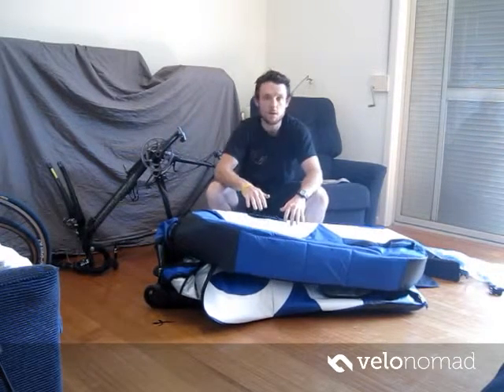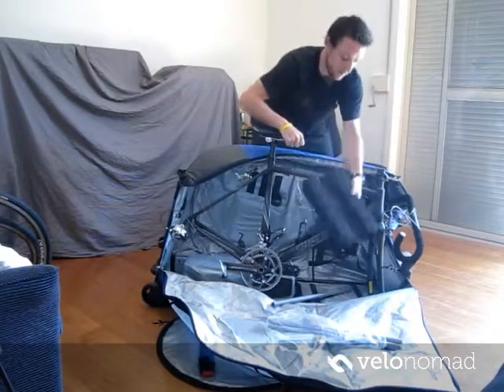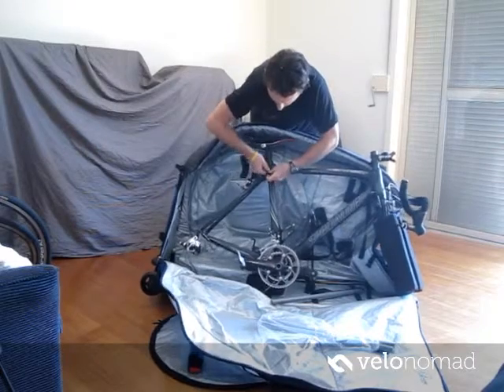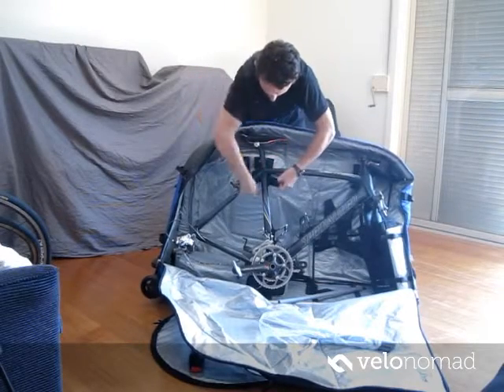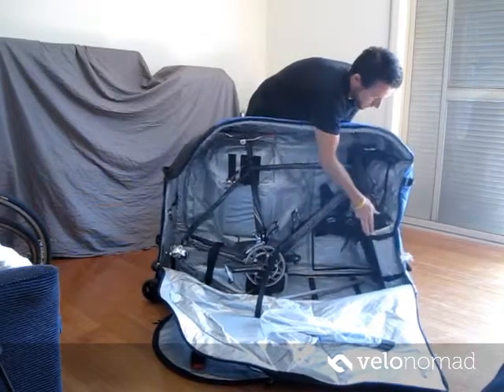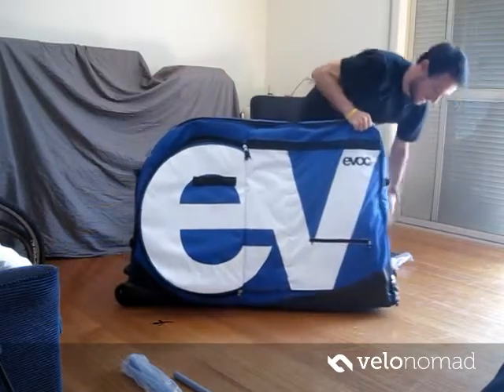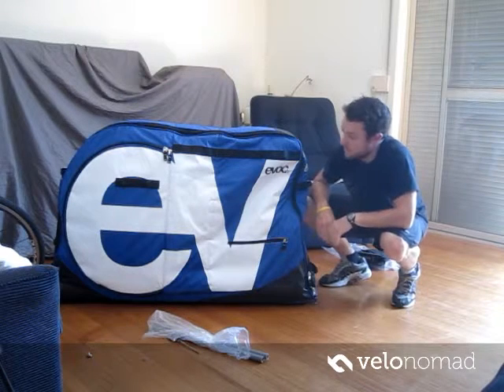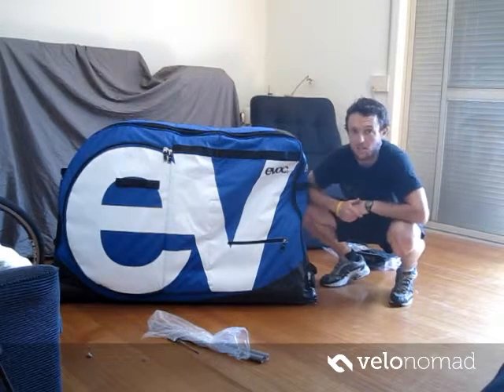How to Pack Your Bike Bag (using the EVOC)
We show you how to pack your bike safely for air travel, using the EVOC Bike Travel Bag. The principles apply to any bike bag.

Got an idea for a topic, a question you want answered or something you want reviewed? Let me know in 14 seconds

I come to you! Sign up to the VeloNomad mailing list for articles and videos direct to your inbox Discounts on products and services too.

Find a bunch more cycling travel, product reviews, nutrition, training and miscellaneous debris on the